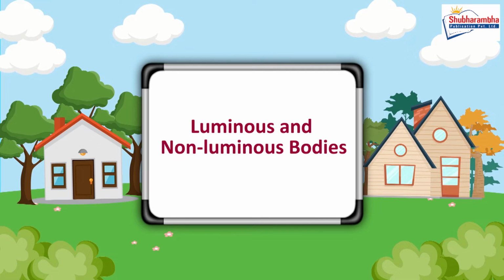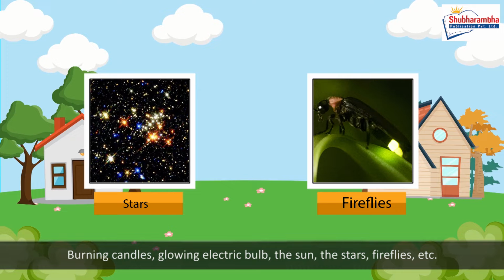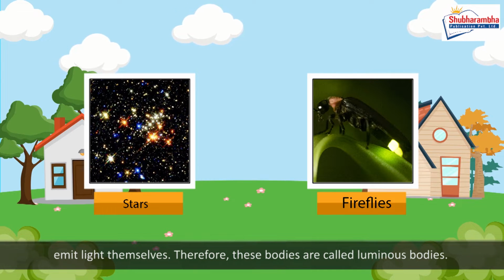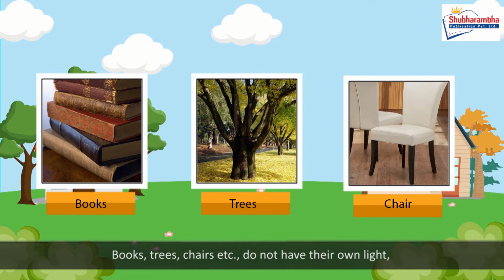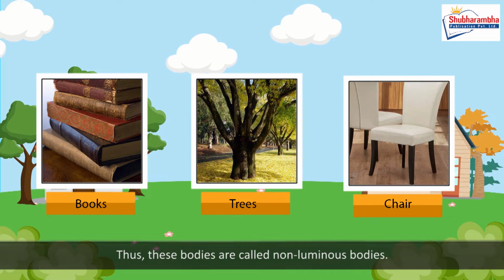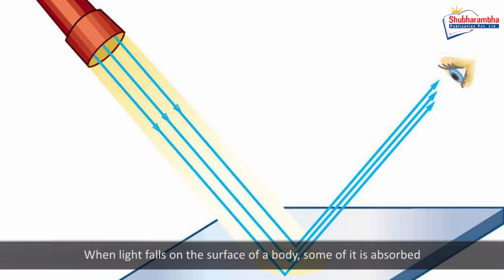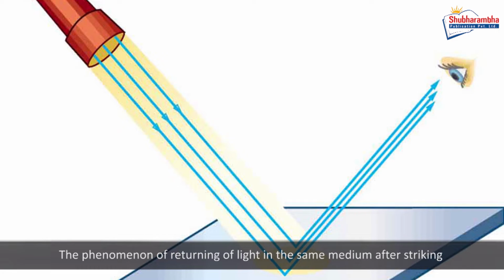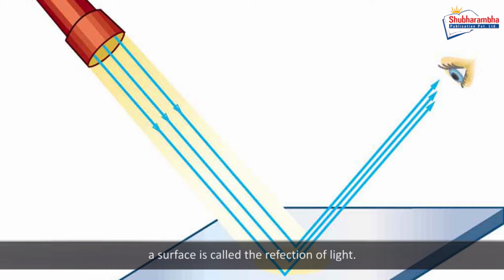Blooming Science and Technology: Book 7: Light